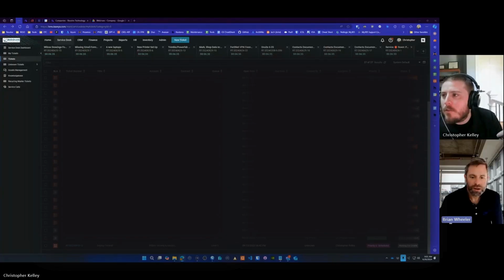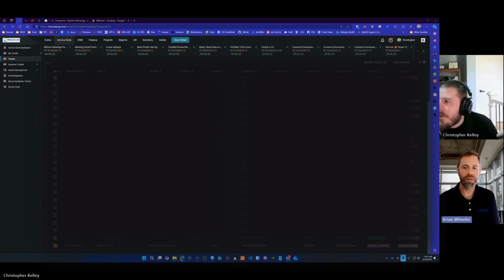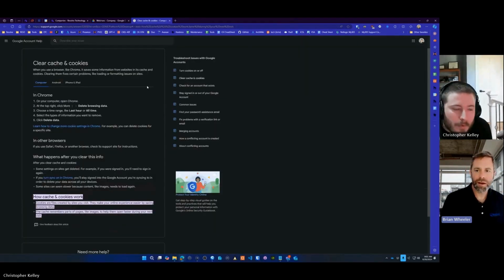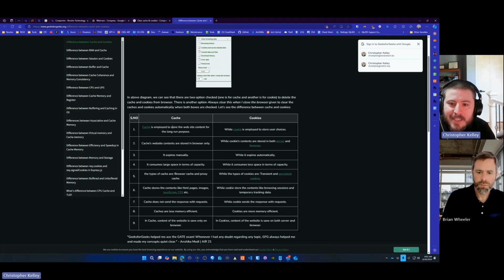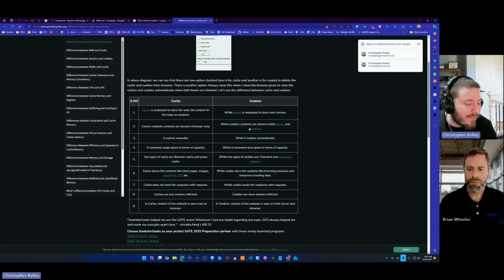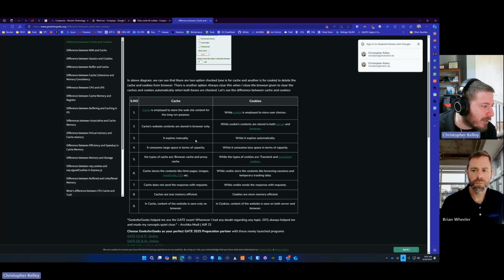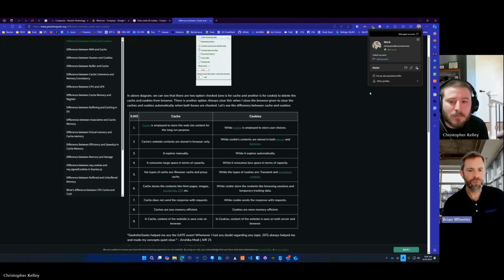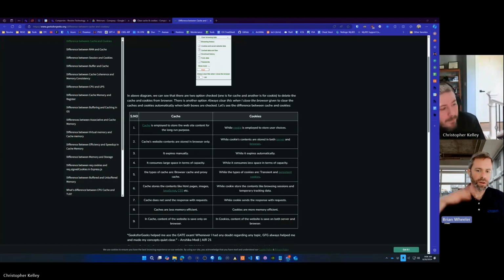Browser Cache Versus Cookies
Web browser cache vs cookies